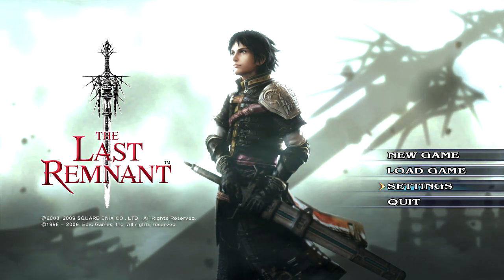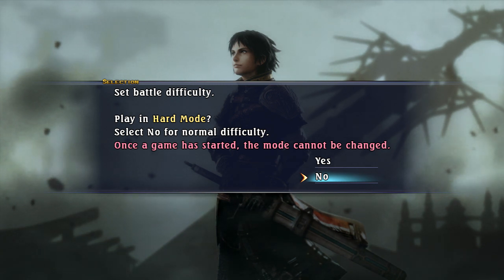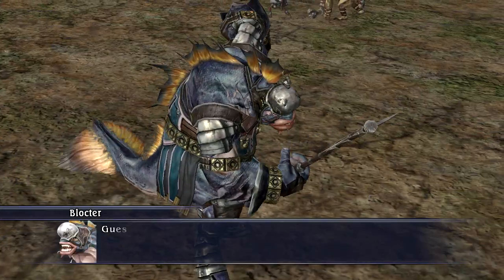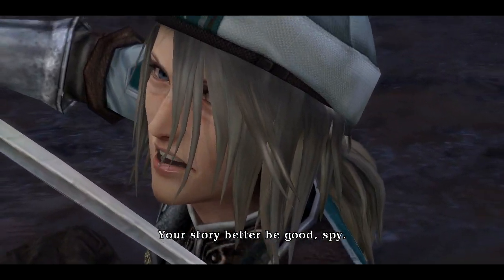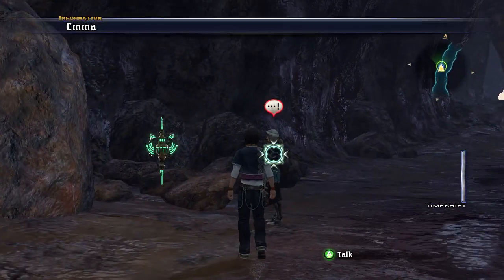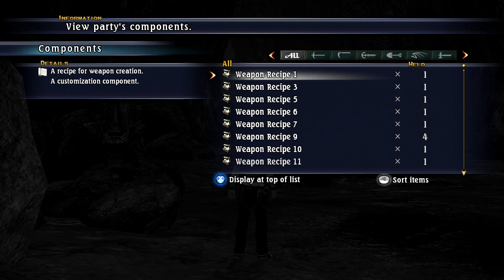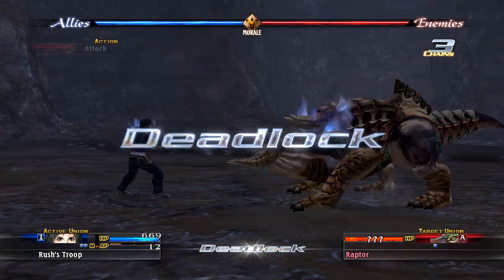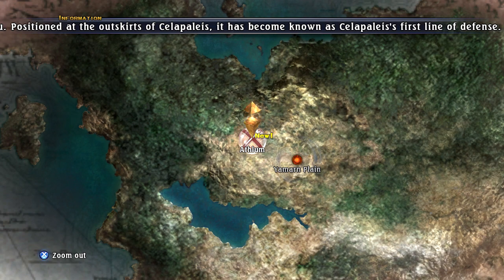Let's Play The Last Remnant Hard Mode (PC) - Part 1: Rebirth of The Last Remnant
Important Note:
There are some frame issues in some parts of this video and I do apologize for this. I was still experimenting with DxTory and I didn't have my video codec's settings right. I will have this corrected in future videos of this let's play and it'll look much smoother and better too. I hope that you will still enjoy the video anyway.

Hello and welcome to my new Let's Play! This game is one of my favorite games of all time and the reason I wanted to do it was because I know quite a lot about this game and I wanted to play it for you guys. I did a let's play of this game before on my channel but due to lack of support and poor presentation on my part, the let's play was canceled about 95 parts in and I wasn't too far into the game. Now that I have played through the game at least once, I have a lot more knowledge on how everything works and how to proceed with this game. Not only that, but I have a much more powerful desktop PC and now I can present this game in it's full glory and give this game the justice it truly deserves.

I don't mention this in this video but I am going to handling this game a little bit differently this time. I'm going to split this let's play into two separate playlists and one show. One playlist is going to contain parts that concentrate on the main game only and the other playlist and show is going to contain the full let's play with side quests included.

As for what I'm planning to do with this let's play is that I'm planning on playing through the game like I normally would but on hard mode with New Game +. I will be doing my best to take on as many side quests as possible and I will try to aim to do them all. I may miss some though but I will cover the large majority of the side quests available in this game and there are quite a lot of them.

That should be everything that I wanted to go over in the description and I hope that you guys enjoy my new let's play!

System Specs:
Operating System: Microsoft Windows 7 Ultimate 64 bit
Processor: AMD FX(tm)-6100 Six-core Processor 3.30 GHz
RAM: 8 GB
ASUSTeK Motherboard